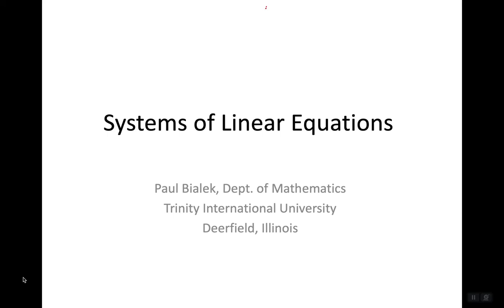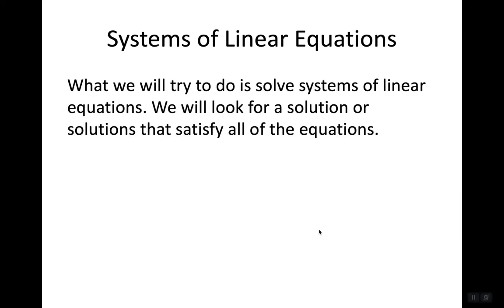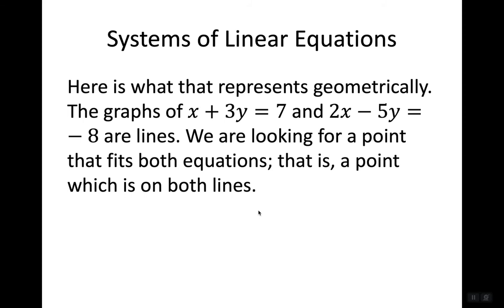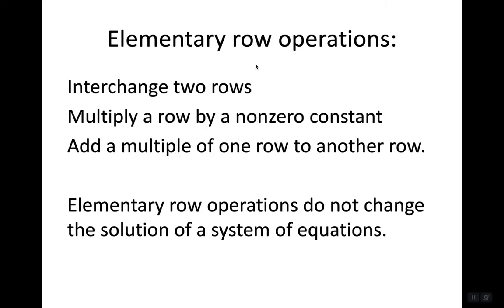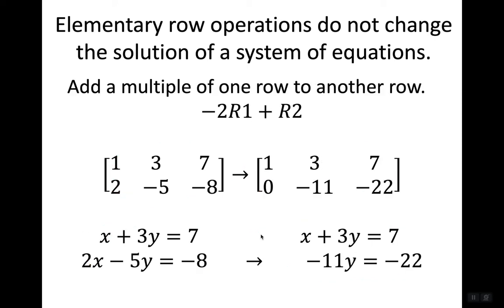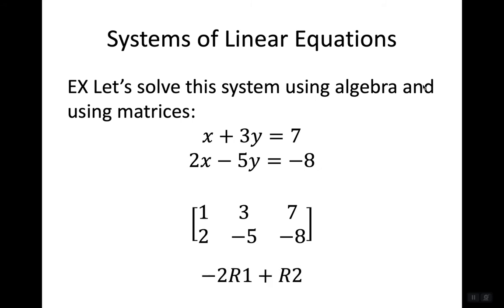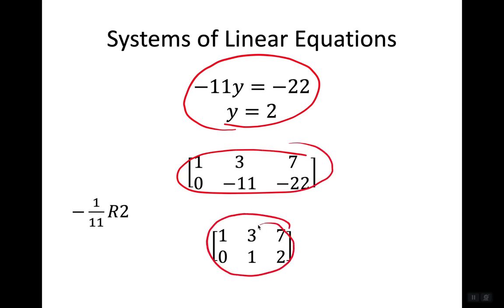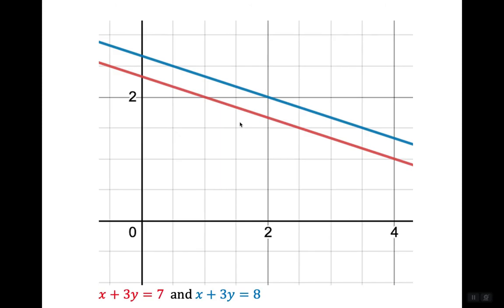Systems of Linear Equations